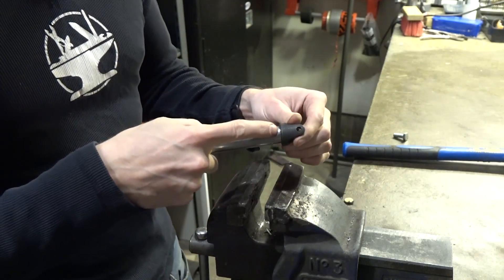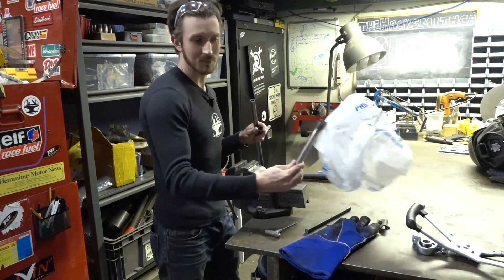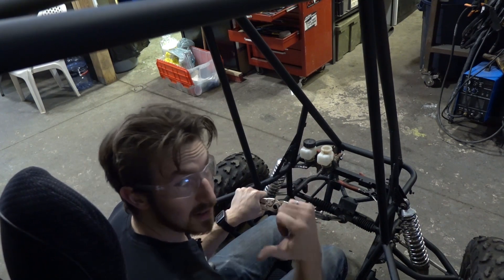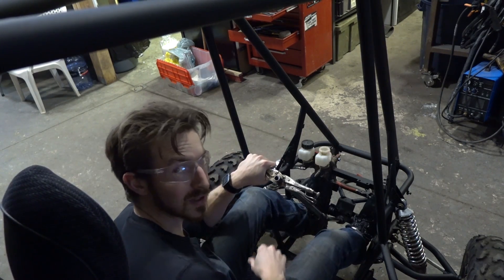Electric Batman Tumbler Part 2 - First Test Drive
Chat with other fans and the Hacksmith team on Discord!

We picked up a used SAE competition BAJA off of kijiji. It came with most of the parts we needed but was missing some essential items such as a steering column, engine, seat, safety gear, brake lines, gas pedal, some hardware, and a few other miscellaneous items. In this video, we took it from as is condition to the first test drive which included the following steps:
-Stripping it down and painting it matt black,
-Reassembled everything and aligned the steering and suspension,
-Making a steering column and adding a steering wheel,
-Welding together a motor mount and bolting it on,
It is a 15 hp electric DC brushless motor with 54 ft-lbs of torque. The electronic speed controller (ESC) is amazing! It can provide 100 volts at 600 amps and every parameter imaginable is programmable through Bluetooth right from your phone.
-Mounted the chains and tensioned them,
-Added a large contactor salvaged from an electric fork lift to use as the main power cut off,
-Mounted an accelerator pedal and wired it to the ESC. The ESC was then calibrated to the new accelerator,
-Mounted the brake pedal, ran the brake lines, and bled them,
-Mounted the batteries and connected them to the ESC, We used 8 ZIPPY Compact 6200mAh 6s 40c Lipo Packs from Hobby King.
-Added some safety webbing,
-Took it for a test drive.
It was a lot of fun but we are going to need some safety gear before we can properly test it. It turns really well which means it will flip easily; I got it up on 2 wheels.

(includes links to individual projects shown!)